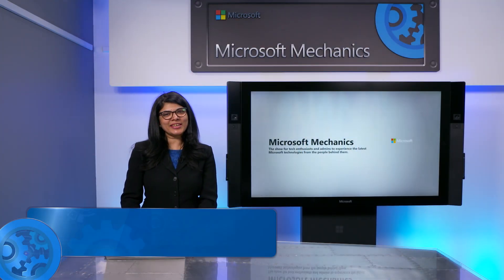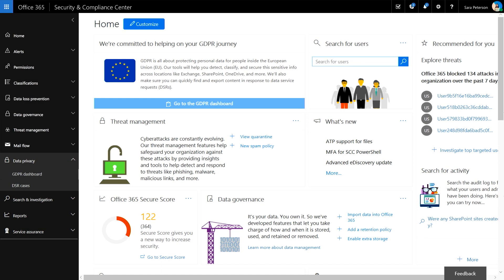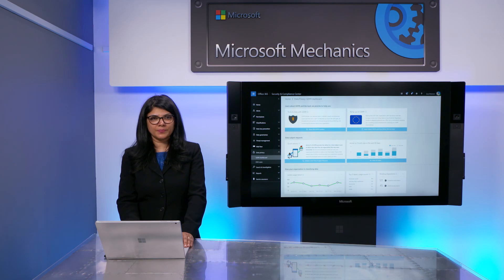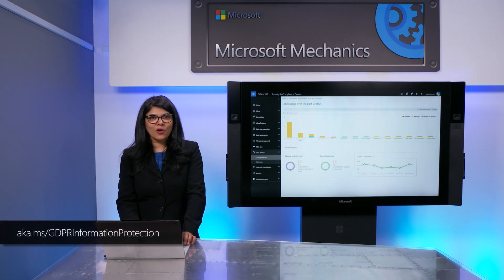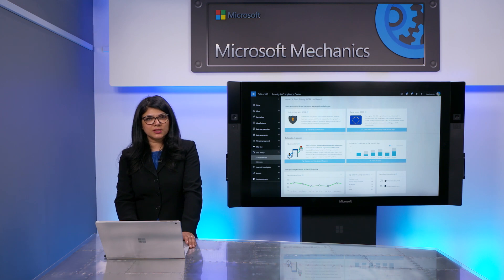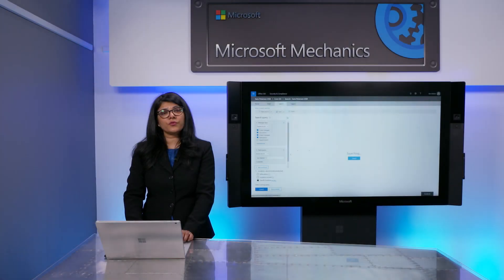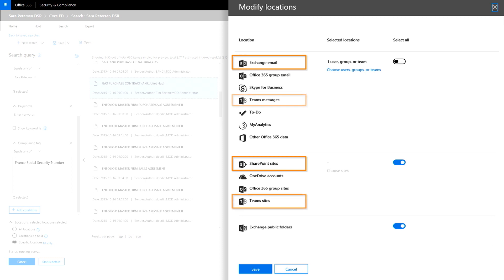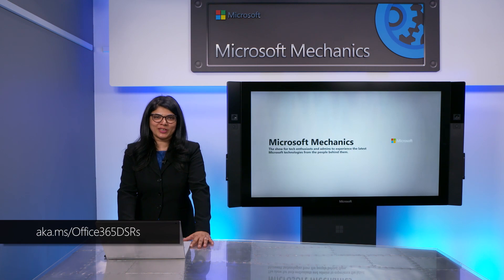Respond to GDPR Data Subject Requests with confidence in Office 365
The General Data Protection Regulation (GDPR) mandates that individuals have the right of request to understand the personal data held on them, as well as the ability to edit or remove and even transport their data records to a different location.
In this demonstration, we'll show you how new options in Office 365 enable you to respond to these requests, pin-pointing relevant data in a way that's intelligent, collaborative and efficient.